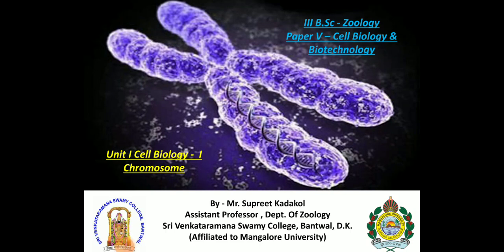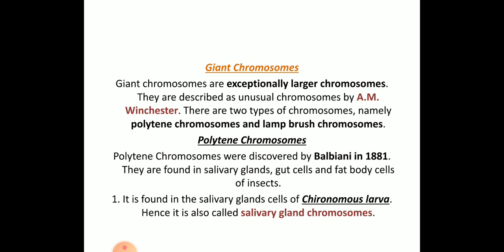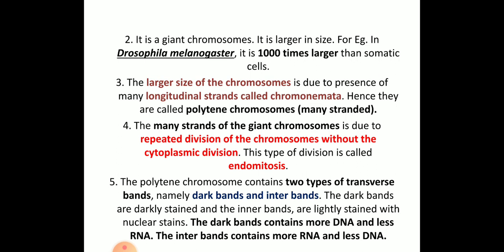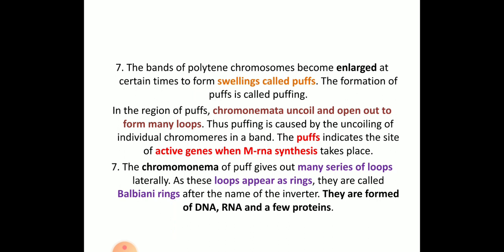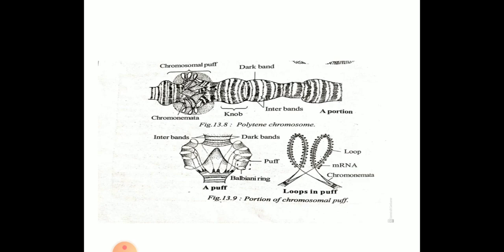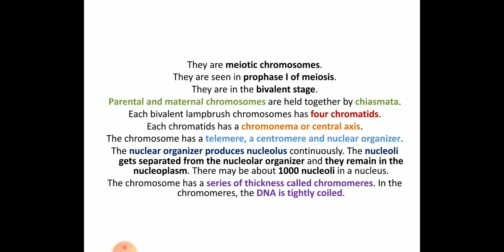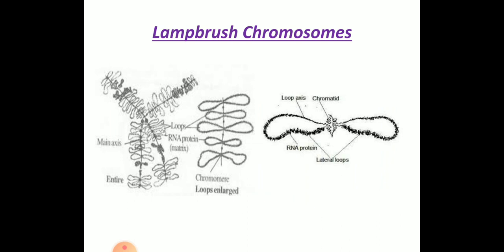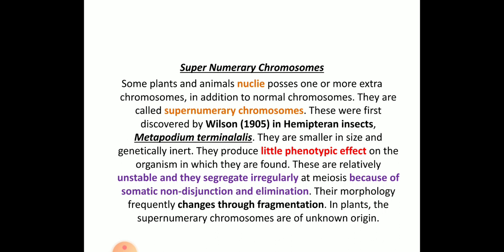III B.Sc : Chromosomes Part 3 lecture by Mr. Supreet Kadakol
III B.Sc Paper V - Cell Biology
Unit - 1 Cell Biology I
1.2 - Chromosomes Part 3 (Giant Chromosomes and Supernumerary Chromosomes)